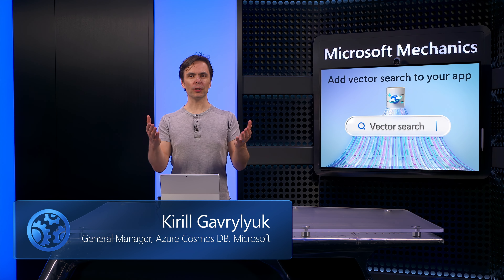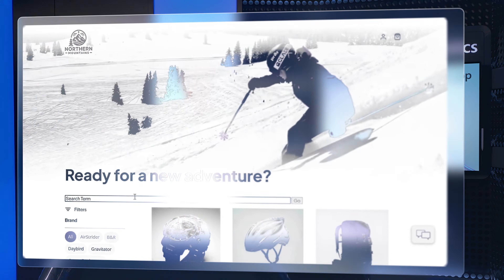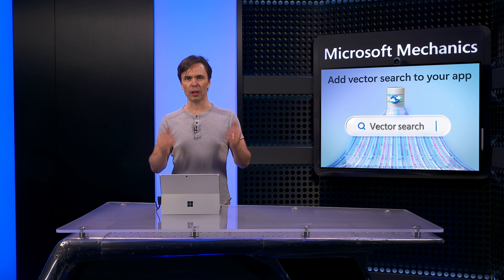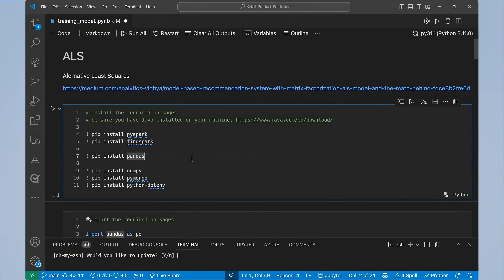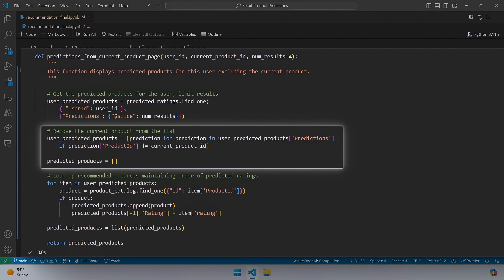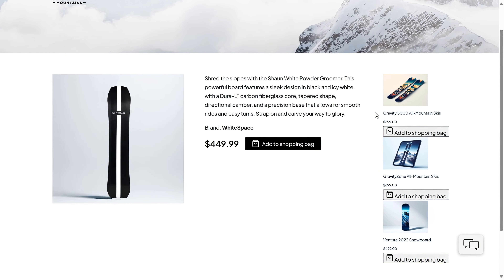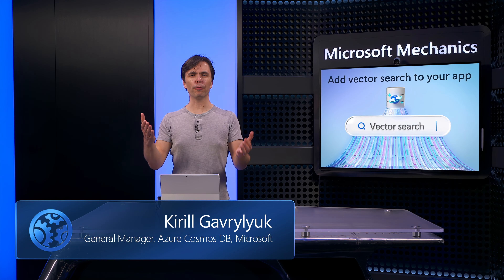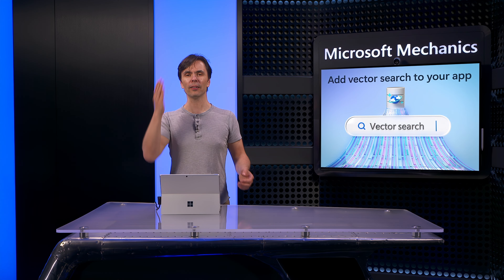AI Semantic Search for Your Website with Azure Cosmos DB | E-commerce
Build low-latency recommendation engines with Azure Cosmos DB and Azure OpenAI Service. Elevate user experience with vector-based semantic search, going beyond traditional keyword limitations to deliver personalized recommendations in real-time. With pre-trained models stored in Azure Cosmos DB, tailor product predictions based on user interactions and preferences. Explore the power of augmented vector search for optimized results prioritized by relevance.

Kirill Gavrylyuk, Azure Cosmos DB General Manager, shows how to build recommendation systems with limitless scalability, leveraging pre-computed vectors and collaborative filtering for next-level, real-time insights.

► QUICK LINKS:
00:00 - Build a low latency recommendation engine
00:59 - Keyword search
01:46 - Vector-based semantic search
02:39 - Vector search built-in to Cosmos DB
03:56 - Model training
05:18 - Code for product predictions
06:02 - Test code for product prediction
06:39 - Augmented vector search
08:23 - Test code for augmented vector search
09:16 - Wrap up

► Link References